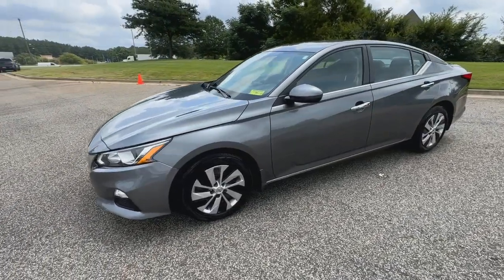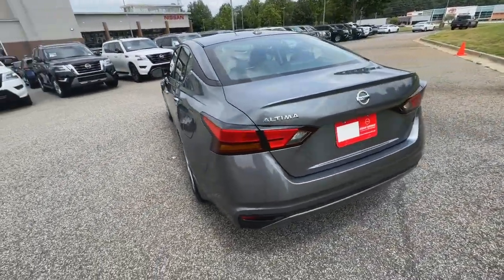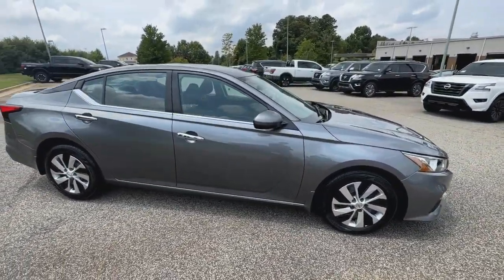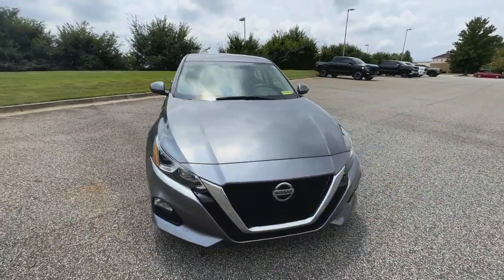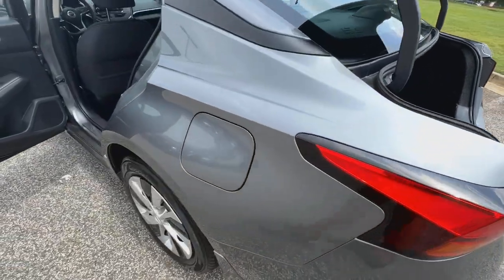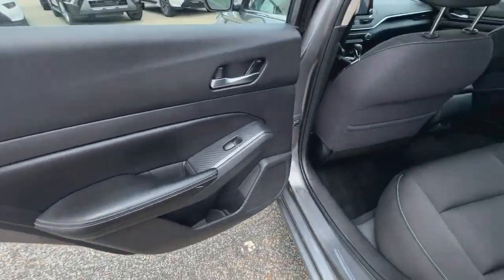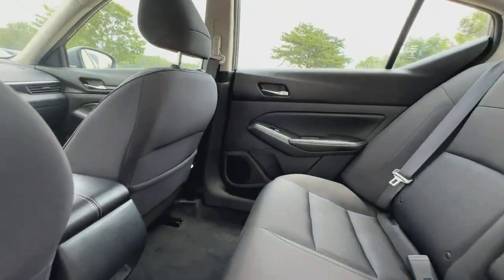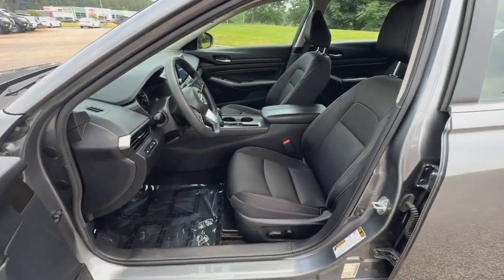2020 Nissan Altima Buford, Suwanee, Johns Creek, Gainesville P9802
Gun Metallic Used 2020 Nissan Altima 2.5 S available in 3520 Highway 20, Buford, Georgia at Premier Nissan Mall of Georgia. Servicing the Buford, Suwanee, Johns Creek, Gainesville, GA. area.

Certified. Gun Metallic 2020 Nissan Altima 2.5 S FWD CERTIFIED*7 YEAR/100K WARRANTY*BUY WITH PEACE OF MIND CVT with Xtronic.brbrOdometer is 20366 miles below market average! 28/39 City/Highway MPGbrbrNissan Certified Details:brbr  * Warranty Deductible: $100br  * 167-Point Inspection Process 7 Year/100000 Mile Limited Warranty 24/7 Hour Roadside Assistance Carfax Vehicle History Report Plus 1 Year Pre-Paid Maintenance Included.br  * Transferable Warranty